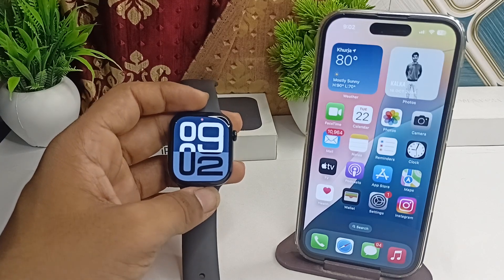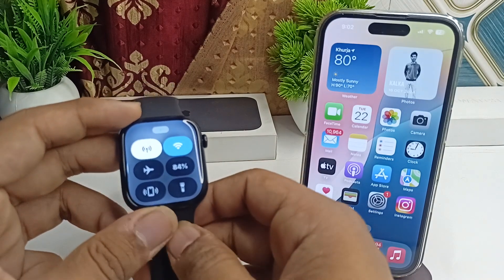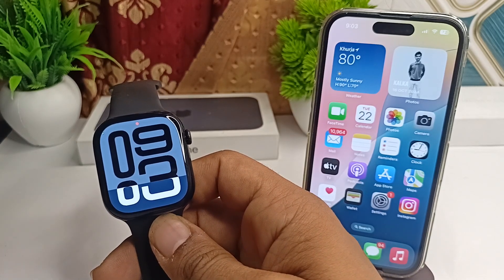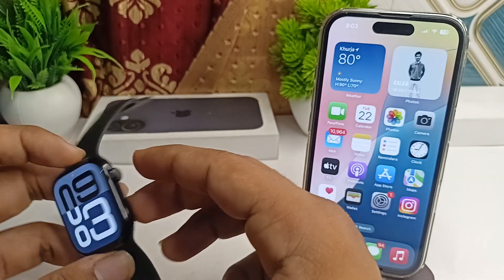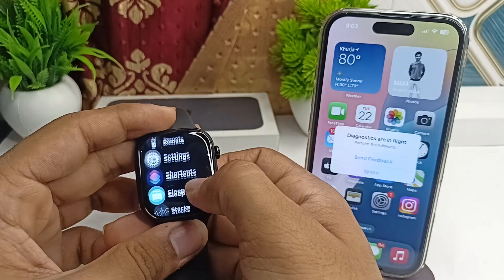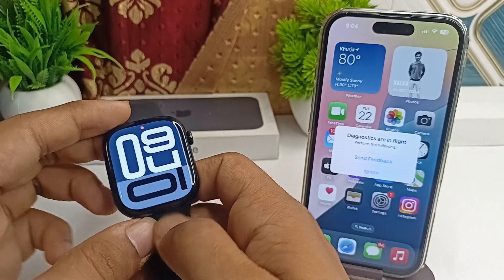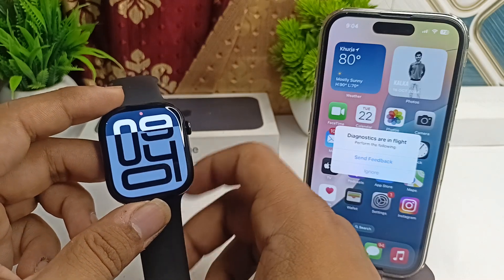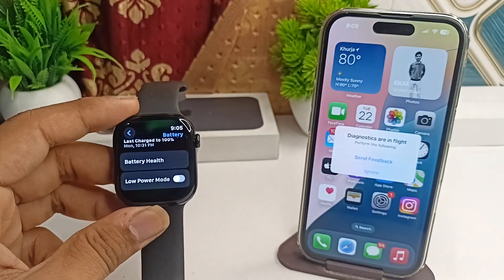How To Fix Blank Display On Apple Watch Series 10 After Swimming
In this informative video, we will guide you through the steps to resolve the issue of a blank display on your Apple Watch Series 10 after swimming. Whether you are experiencing a temporary glitch or a more persistent problem, our expert tips will help you restore functionality to your device. Join us as we explore effective troubleshooting methods and preventative measures to ensure your Apple Watch remains in optimal condition.

00:07 Step1 :-Check For Water Lock Activation
00:48 Step2 :-Dry The Watch Thoroughly
01:02 Step3 :-Force Restart The Watch
01:23 Step4 :-Check For Watchos Updates
01:43 Step5 :-Enable Water Ejection Manually
02:13 Step5 :- Disable Low Power Mode